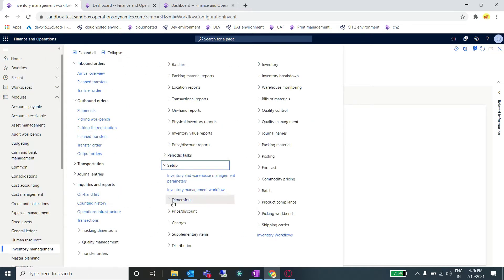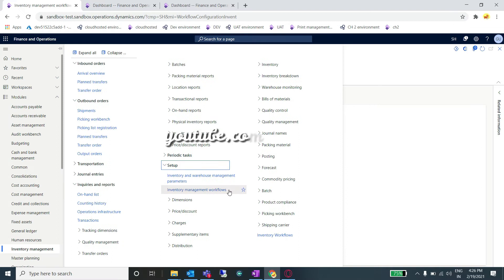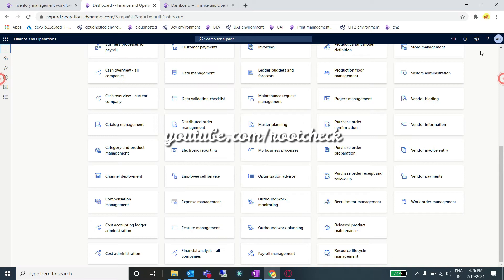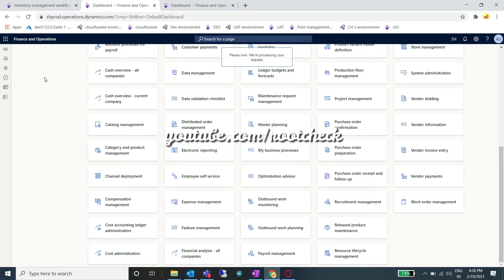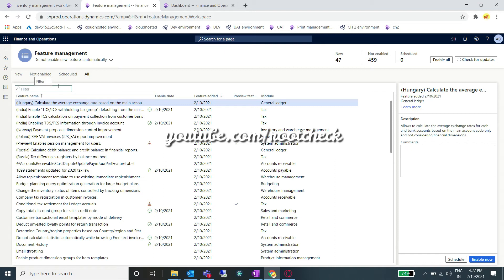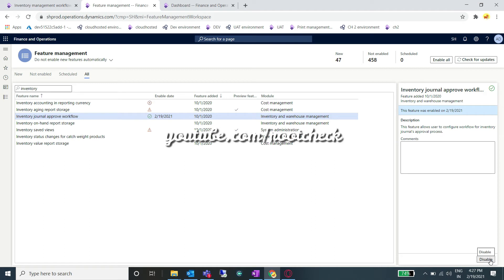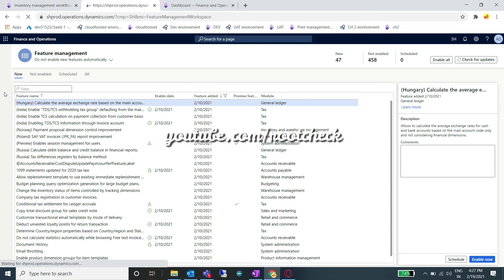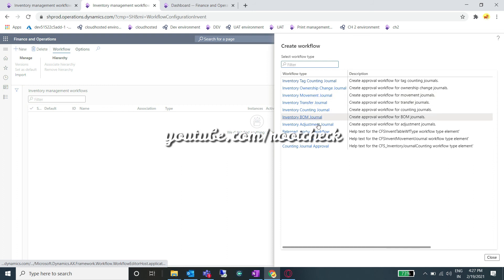Enable inventory management workflows | D365fo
This video will demonstrate how to enable out of the box inventory management workflows in D365fo